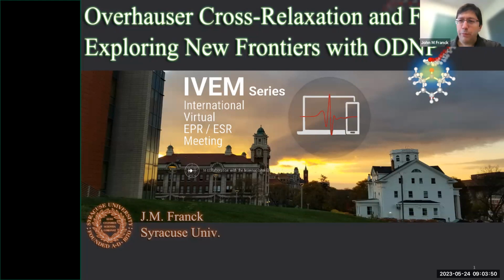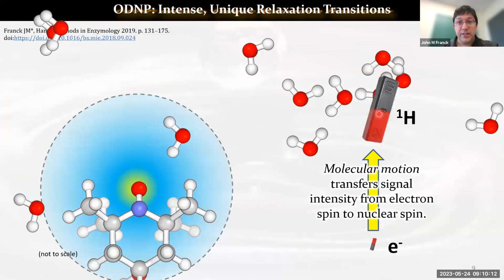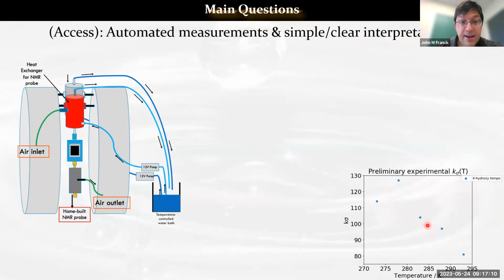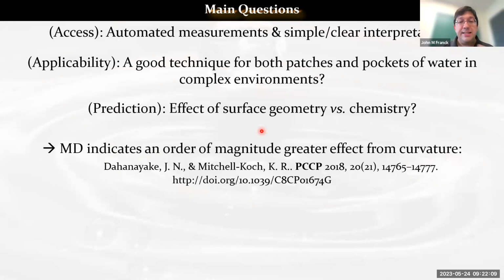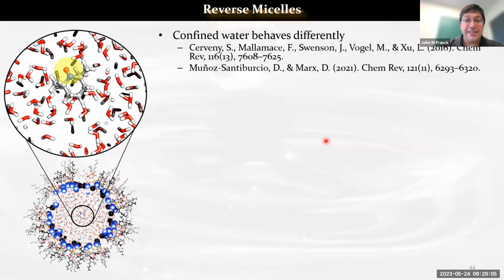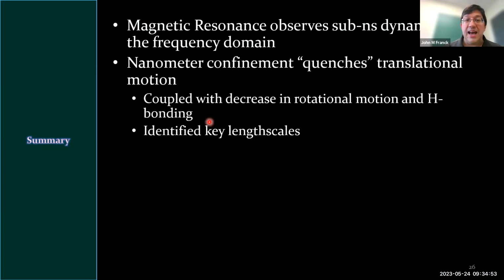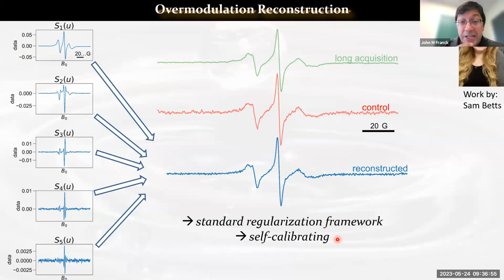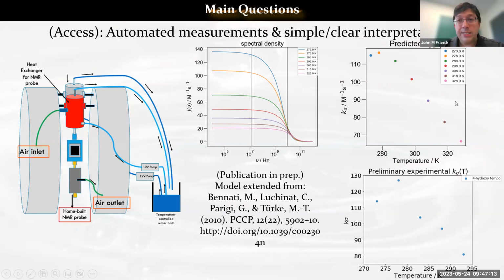Overhauser Cross-Relaxation and Friends: Exploring Patches and Pockets of Weird Water | John Franck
Overhauser Cross-Relaxation and Friends: Exploring Patches and Pockets of Weird Water

John Franck
Syracuse University, USA

Talk recorded in May 2023